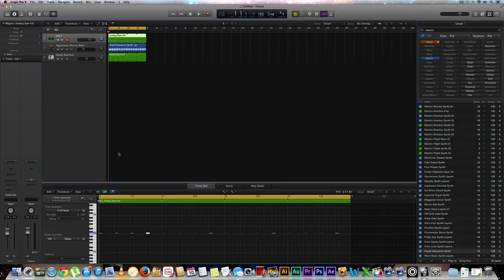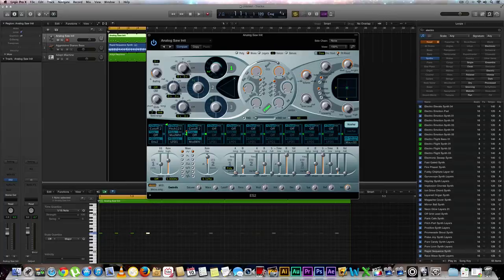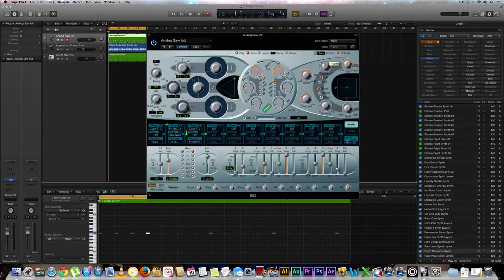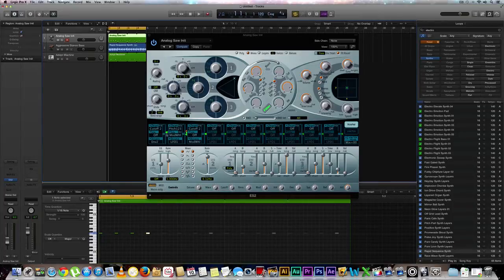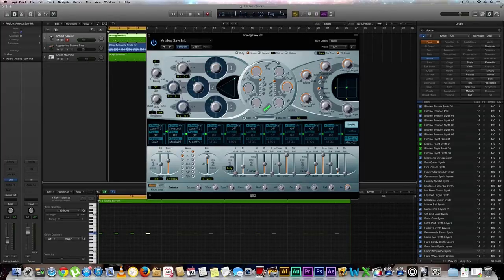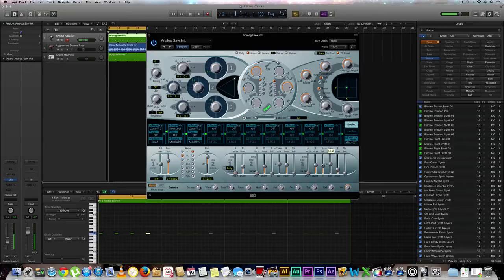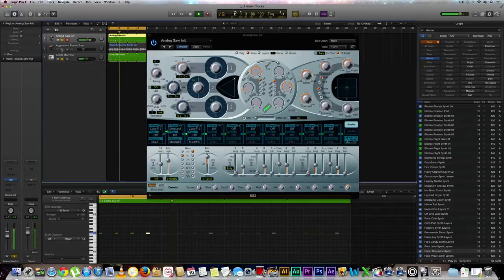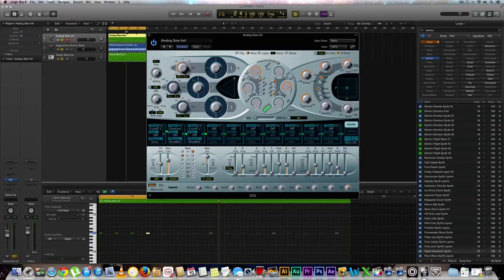Sound Design Kick Drum in Logic Pro X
Want to learn how to make a kick drum sound in Logic Pro X? Now you can! This tutorial will show you how to do it step-by-step with sound design features in Logic Pro X! Knowing how to make a great kick drum is essential for any producer or audio engineer, so get the how to in just about five minutes! Enjoy!

00:20 Official start here. Let's custom build a kick drum in Logic Pro X!
00:55 Sound we're starting with and shaping with Sound Design in Logic Pro X
01:35 Turn off oscillator 1 and activate "hidden oscillator" in FX
02:40 Adjust tonality in Logic Pro X
02:50 Output: Turn these effects settings down
03:04 Adjustments in Filter section in Logic Pro X
04:04 Settings in router section of Logic Pro X to sine level
04:34 Adjust waveform to downward slope
04:50 Edjust envelope 2 and adjust decay in Logic Pro X
05:11 Adjust release
05:41 Adjust envelope 3, decay and sustain in Logic Pro X
06:24 Let's add some depth to our kick!
06:55 Let's listen to our kick with some snare